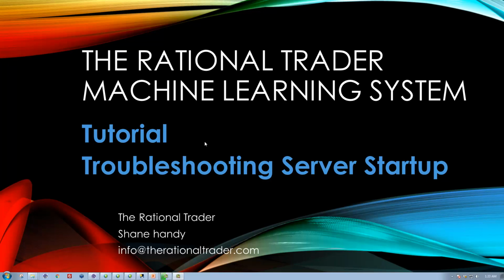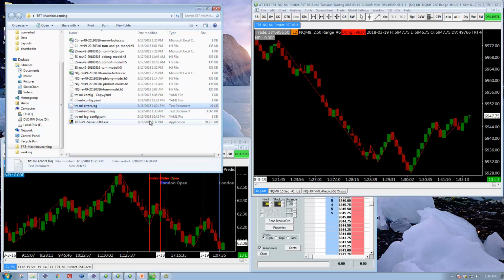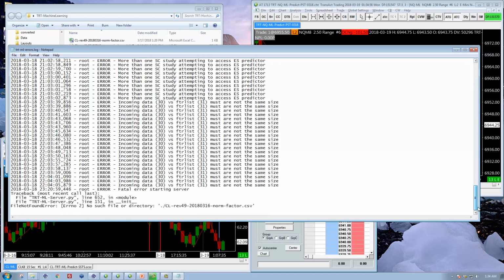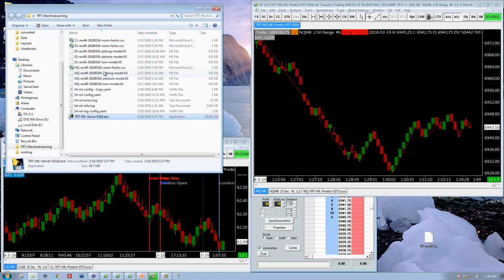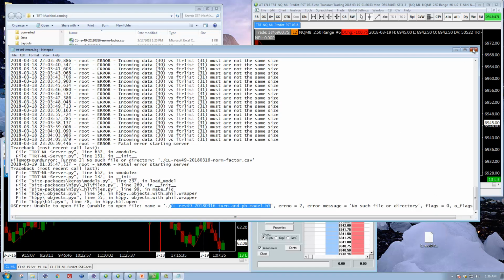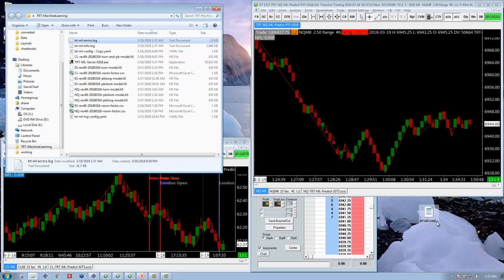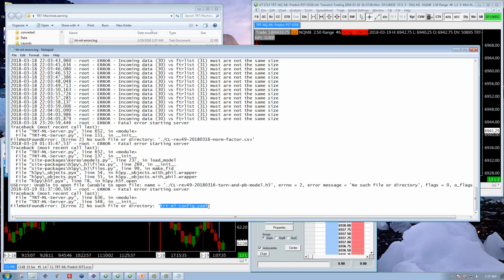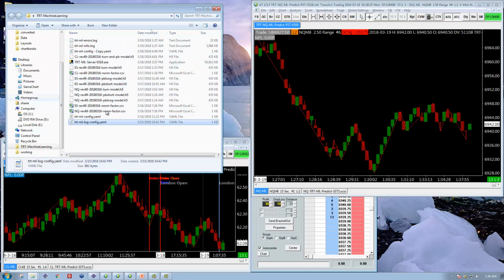Troubleshooting Server Startup Issues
Basic troubleshooting guide for when the machine learning does not start up correctly.